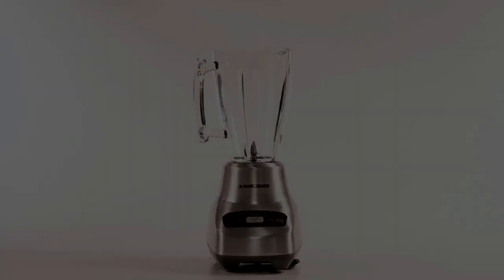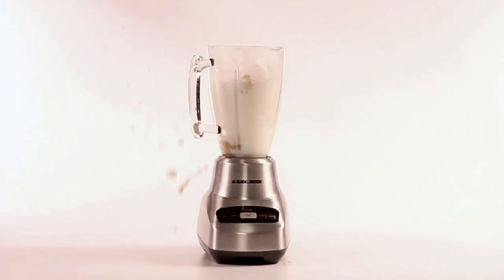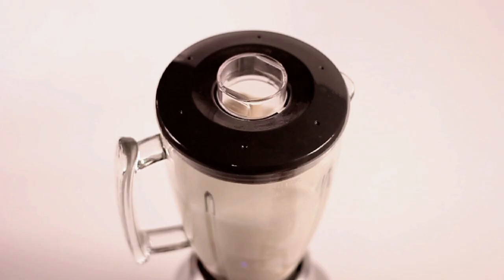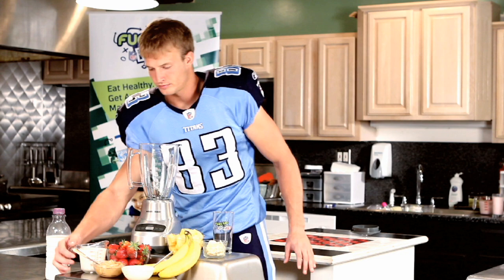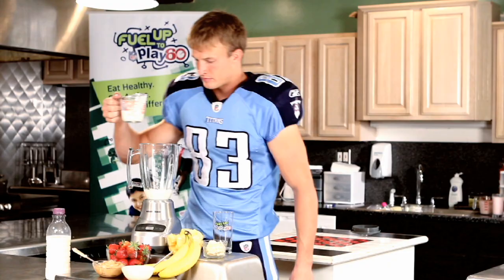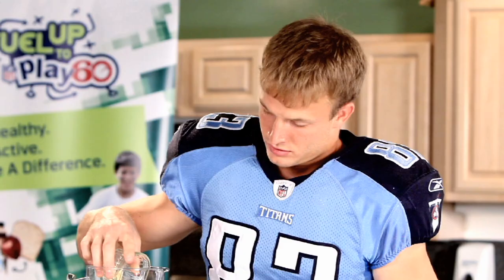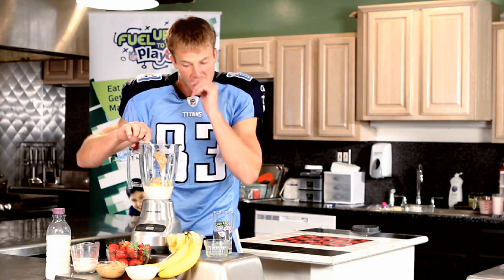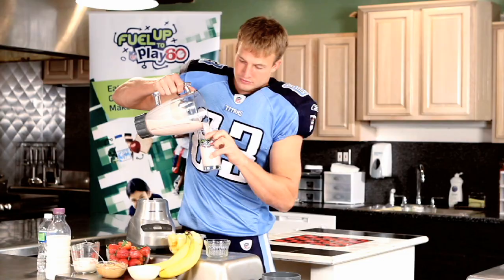Marc Mariani smoothie recipe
Marc Mariani, punt returner/wide receiver for the TN Titans, along with Purity Dairy and Fuel Up to Play 60, have partnered to create a delicious peanut butter banana breakfast smoothie.